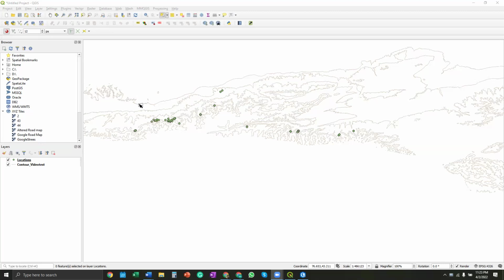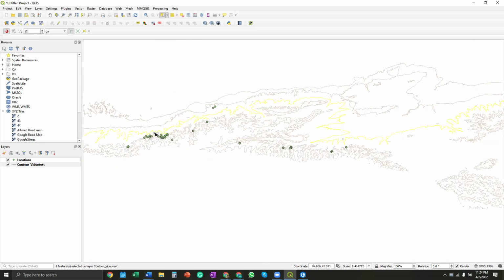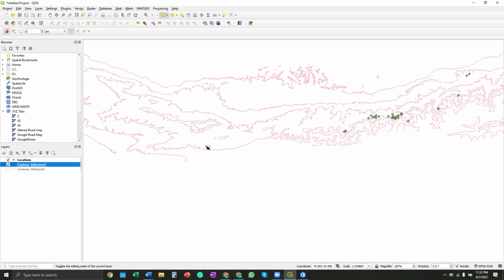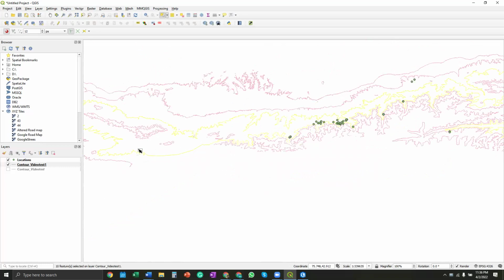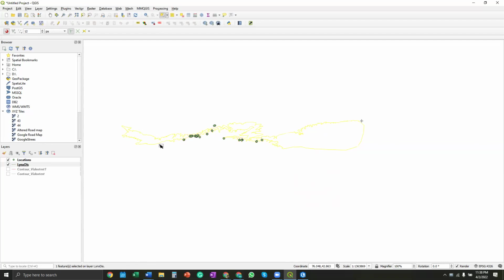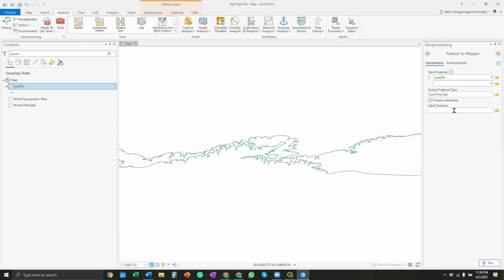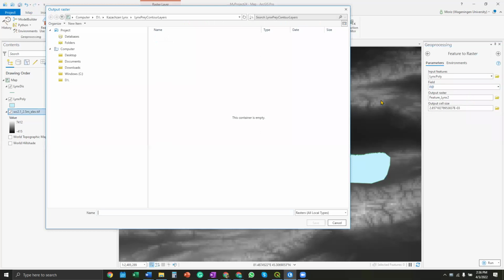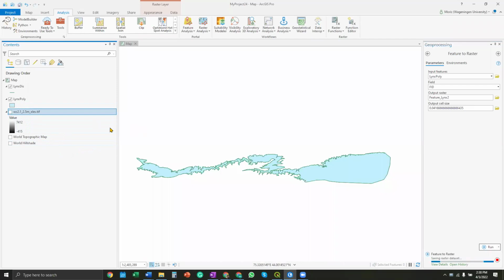Discontinuous Contour Lines to Polygons and Rasters - GIS integration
In this video, I am transforming discontinuous contour lines into polygons, and subsequently into a raster. These rasters can then be used for all further uses e.g. Species Distribution Models (SDMs).

I hope you find it interesting and helpful.